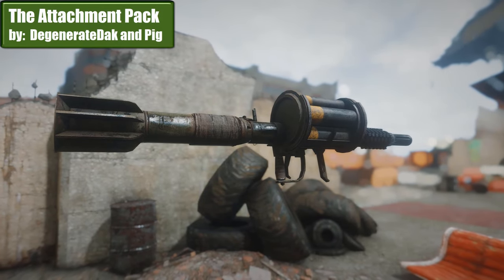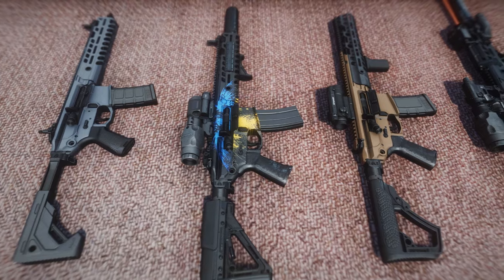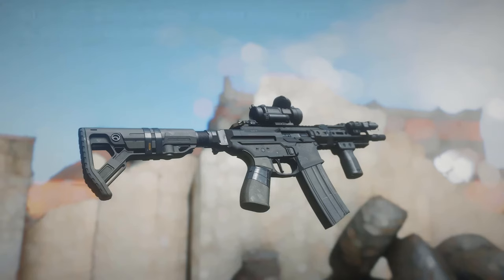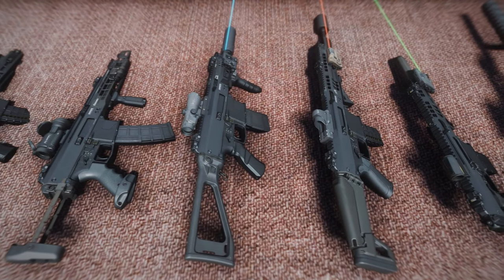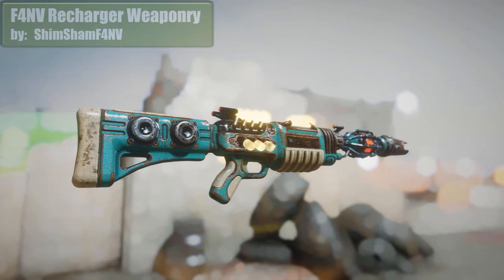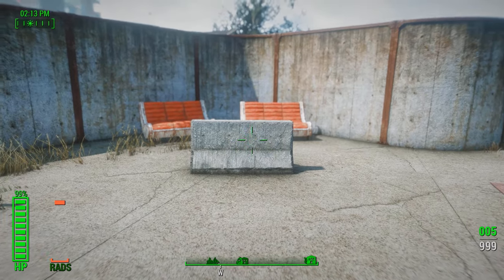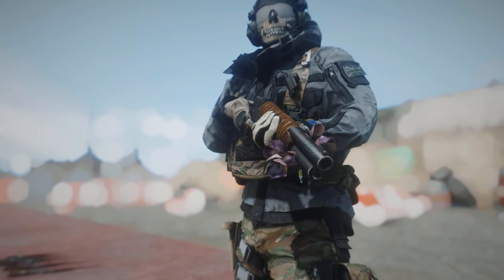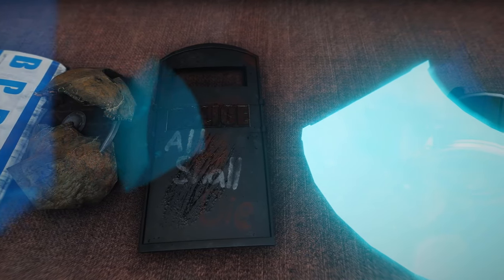Best New Weapon Mods - Fallout 4 Mods & More Episode 88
Over 17 of the Best New Fallout 4 Weapon Mods are waiting for YOU! It is time to upgrade your arsenal once again!

My current ENB (with NAC X Weathers)
Bonus Mod: Play As a Toilet

Links to mods:

Introduction 00:00

The Attachment Pack 01:33

AAC Honey Badger 03:08

SIG MCX Virtus 04:08

Expansive Kalashnikov 3.2 - Staccato P M2011 05:07

MOTM - AAC - Q Honey Badger - Modern Warfare 2022 07:34

MW2022 - FJX-Imperium 08:36

MW2022 - ISO Hemlock 09:46

Cyberpunk 2077 - G-58 Dian 10:45

Cyberpunk 2077 - Malorian Arms 3516 11:44

The Lewis Gun 12:24

F4NV Recharger Weaponry 13:50

Photon Disruptor 14:57

BH Kar98k - Bolt Action Rifle 15:52

Lever Action Shotgun - Winchester 1887 17:55

SKS - REDUX 19:05

SR-2 Veresk 20:26

Shield Framework 21:26

SIP - Shield Integration Project 21:56